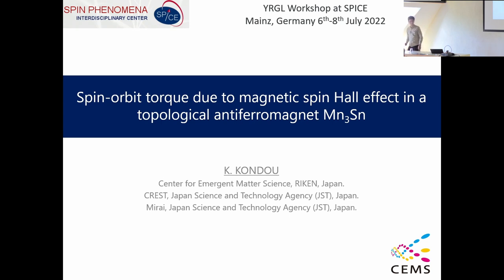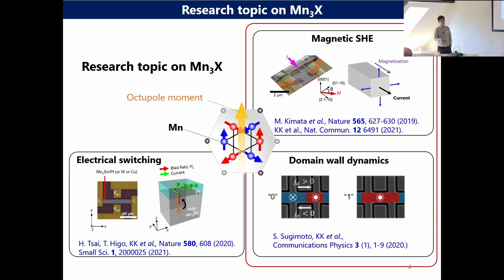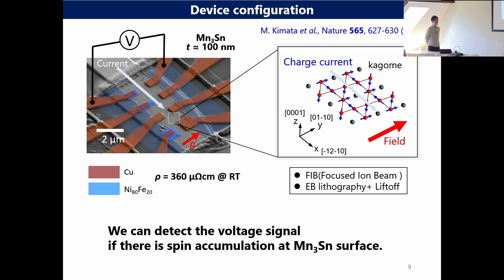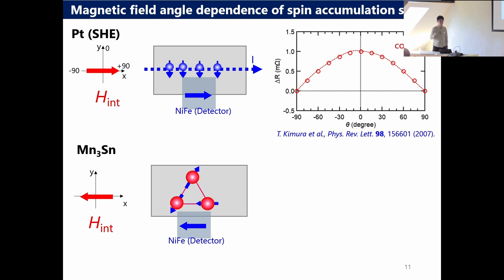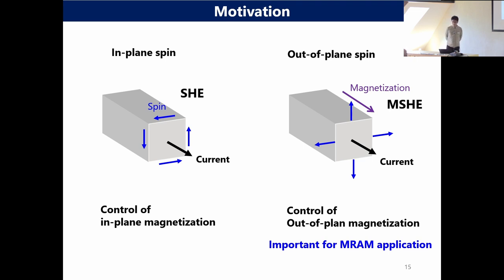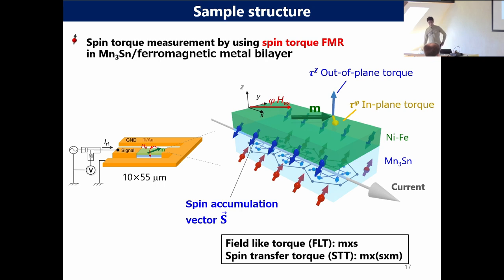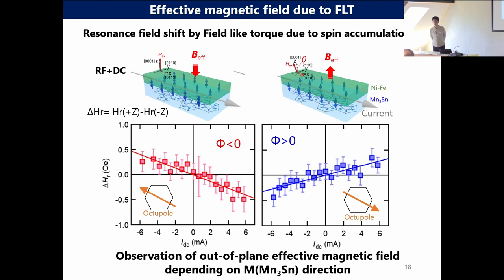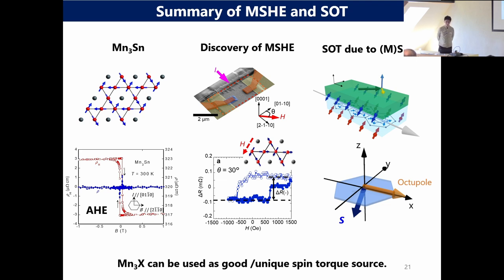Talks - Young Research Leaders Group Workshop 2022 - Kouta KONDOU, RIKEN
Spin-orbit torque due to magnetic spin Hall effect in topological antiferromagnet Mn3Sn